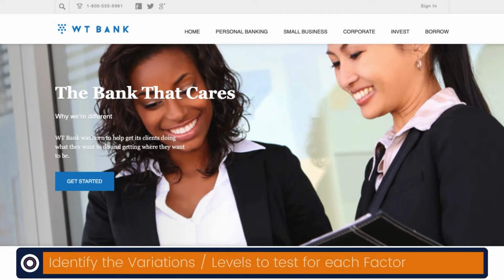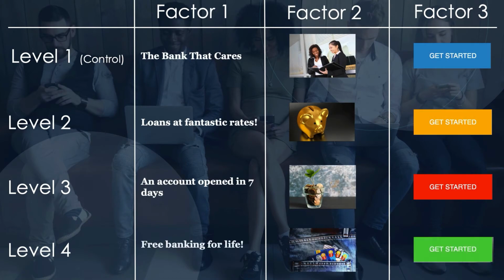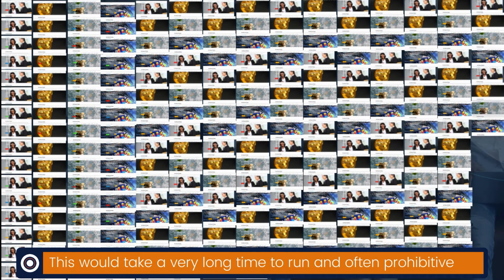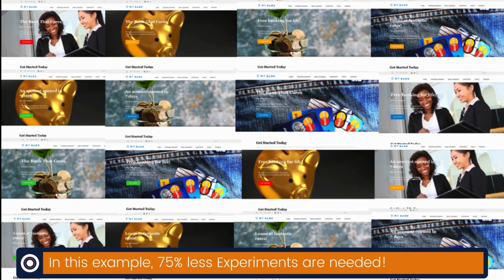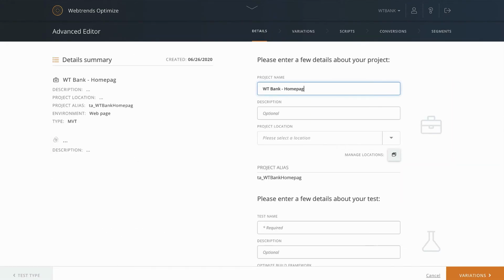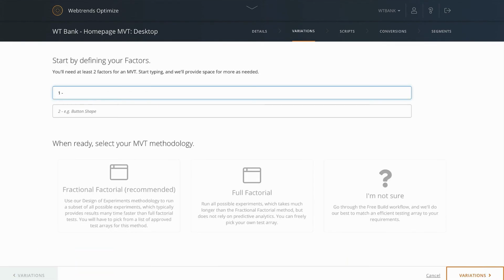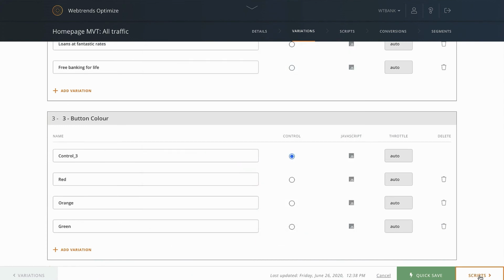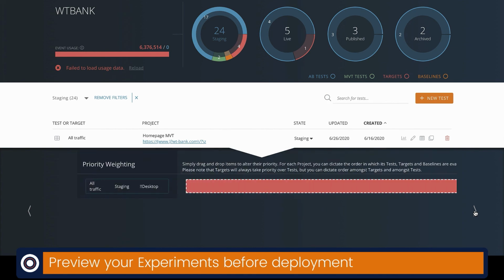Multivariate Testing | Build a MVT in few simple steps with Webtrends Optimize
What is Multivariate testing / MVT ?
Multivariate testing is a testing technique which helps you to optimise various Elements within the web page or experience itself. These web page components which are tested are referred to as ‘factors’
Build a MVT in few simple steps with Webtrends Optimize-
See how, with Webtrends Optimize, you can quickly and easily create Multivariate Tests. Webtrends Optimize supports both full and fractional factorial multivariate testing.
The platform will automatically generate the reduced fractional factorial array required and report comprehensively on each factor and level in order that the optimal combination can be efficiently identified.
In this video we are trying to give a brief introduction about Multivariate Testing. What is a Multivariate Test? How easy to build a MVT in our platform?
Time Stamps
0:00 Introduction of Multivariate Testing
0:29 How to define various levels and factor in Multivariate test
1:00 Building a Multivariate test with Webtrends Optimize platform.
1:56 Preview Variations before go live